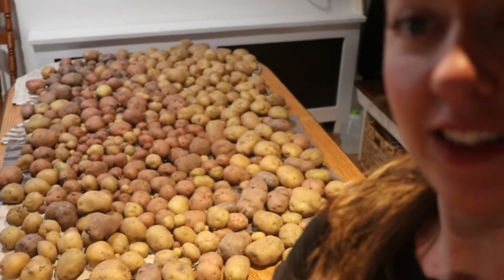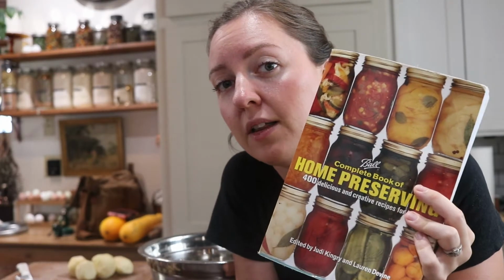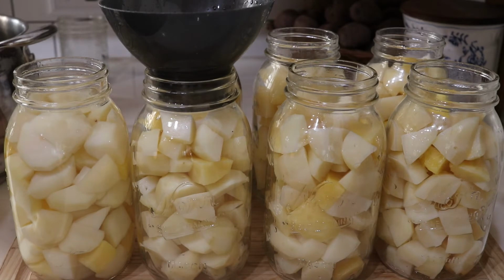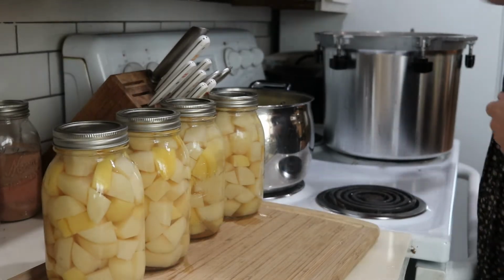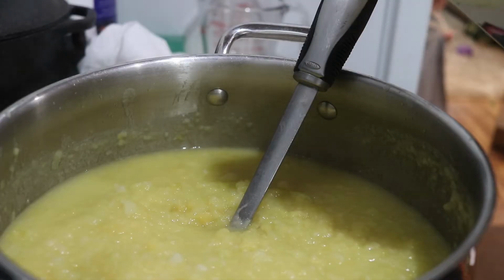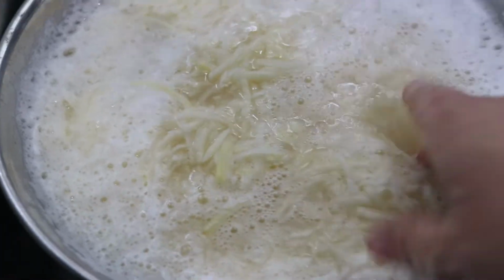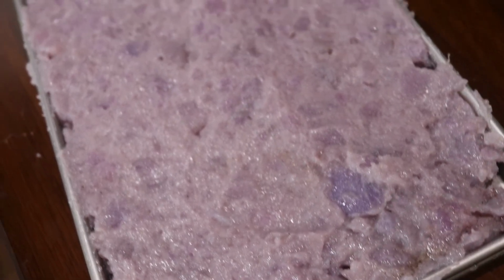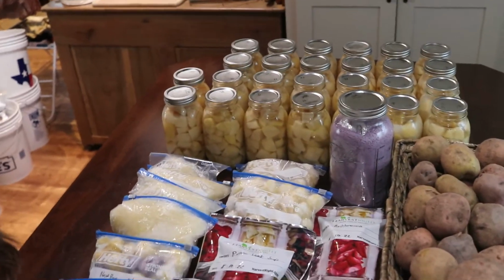Preserving 150 lbs of POTATOES! [Freezing, Canning, and Freeze Drying]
I recently harvested 150 lbs of potatoes and now I've got to do something with them!  We don't have a root cellar and fresh potatoes will only last a few months here for me so I choose other methods of storage.

Canned Potatoes are a favorite in our home. Super convenient to throw in soups, stews or casseroles and great fried up! They have a recommended shelf life of 2 years but I'm sure they will last much longer.

If you aren't up to canning then try freezing. Freezer space is limited here so I only use this method for a small amounts of potatoes. Super simple, peel, prepare as desired, blanch and freeze in freezer bags or containers. You can even prepare mashed potatoes and freeze them up too! I try to use up frozen potatoes within 1 year.

Its so nice to have prepared sides and meals to pull out when you are pressed for time!

Our freeze dryer comes in handy for preserving potatoes long term. Freeze dried food can last anywhere from 10 - 30 years if stored properly.

I like utilizing multiple methods of preservation to ensure we have many layers of food storage available.

Link to Ball Canning Book